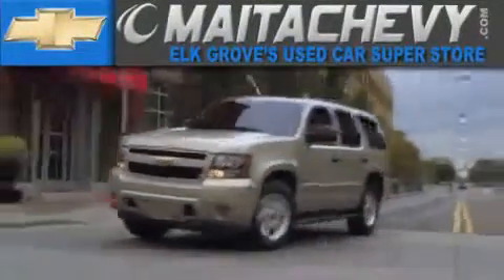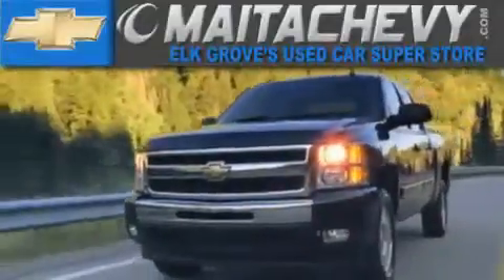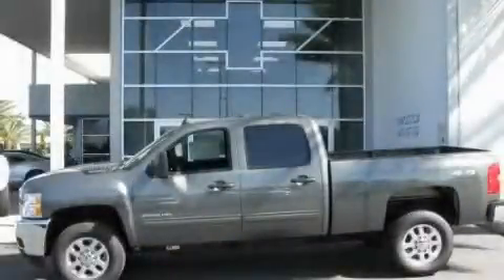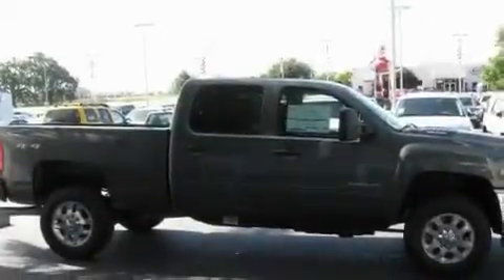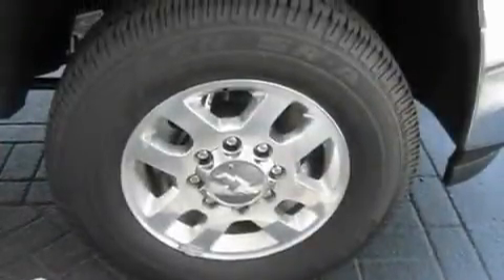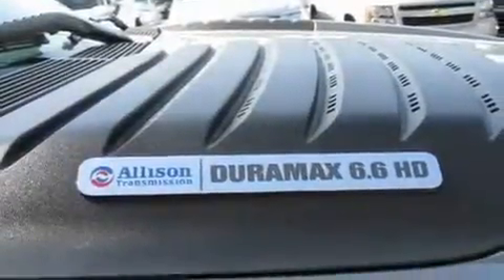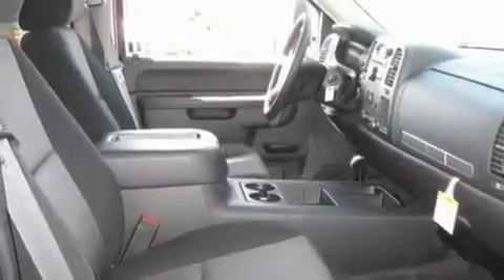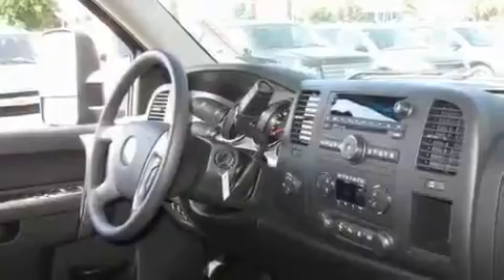2011 Chevrolet Silverado 2500HD Elk Grove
Year : 2011

 Make : Chevrolet

 Model : Silverado 2500HD

 Miles : 37

 Maita Chevrolet

 9650 Auto Center Dr.

 2011 Chevrolet Silverado 2500HD elk grove CA